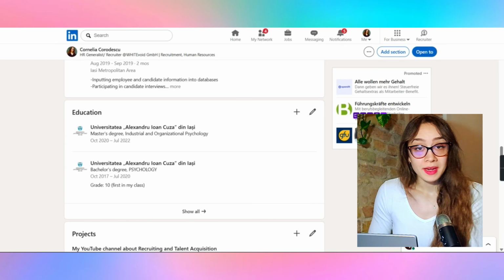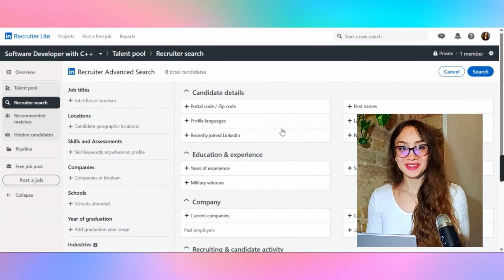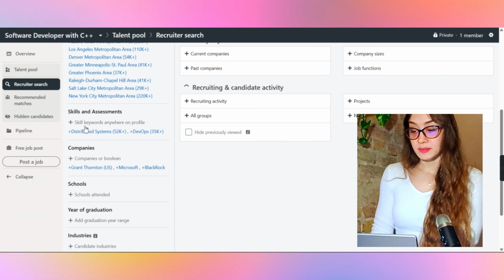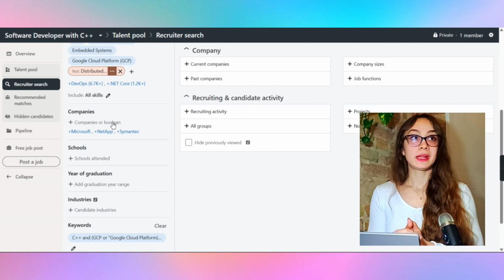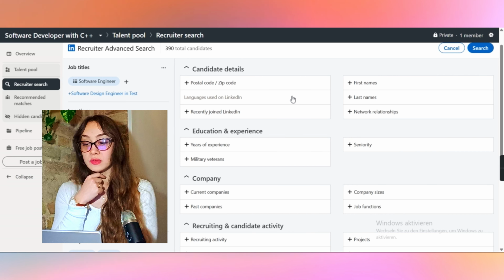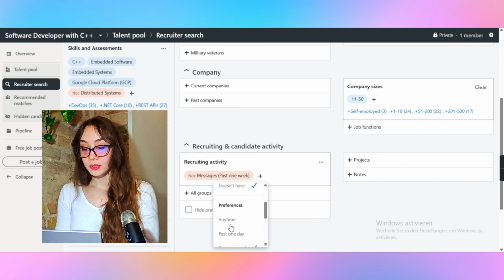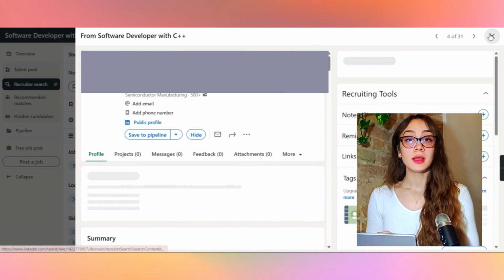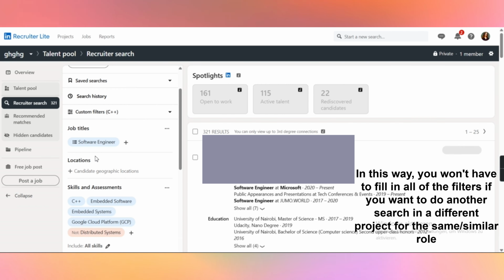Linkedin Recrutier Lite 2026: The Ultimate Tutorial for Soursing Top Talent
Hi everyone! In this video, I want to show you how to use LinkedIn Recruiter Lite to source candidates, use filters, and find the best talent out there. LinkedIn Recruiter Lite is a different tool compared to LinkedIn Recruiter Corporate and has fewer features, but it’s still a great tool. Once you learn how to use it, you won’t have any problems filling your open roles!

1. Not Professional Advice: I am an HR professional, but I am not a lawyer or tax advisor. The content of this video is for educational and informational purposes only. It does not constitute legal advice (Rechtsberatung) or professional consulting. Every case is unique; please consult a qualified professional (Rechtsanwalt/Steuerberater) before making decisions based on this content.

2. Independence from Employer: This channel is a strictly private project. All views, opinions, and interpretations expressed here are my own and do not represent the views or official positions of my current or former employers.

3. Resources & Data: All tools shown in this video (e.g., LinkedIn) are accessed via my private licenses. No company-owned resources, internal data, or confidential candidate information from my employment were used in the making of this video.

4. Accuracy: While I strive for accuracy, laws and software interfaces change frequently. I cannot guarantee that all information is up-to-date at the time of viewing.

Rechtlicher Hinweis:

1. Keine Rechtsberatung: Dieses Video stellt keine Rechtsberatung im Sinne des Rechtsdienstleistungsgesetzes (RDG) dar. Die Inhalte dienen ausschließlich der allgemeinen Information und Weiterbildung. Für eine verbindliche Beratung wenden Sie sich bitte an einen qualifizierten Rechtsanwalt.

2. Trennung vom Arbeitgeber: Dieser Kanal ist ein rein privates Projekt. Alle geäußerten Meinungen sind meine persönlichen Ansichten und entsprechen nicht der offiziellen Meinung meines Arbeitgebers.

3. Datenschutz & Ressourcen: In diesem Video werden ausschließlich private Lizenzen und anonymisierte Daten verwendet. Es erfolgt keine Nutzung von Betriebsmitteln oder vertraulichen Daten meines Arbeitgebers.